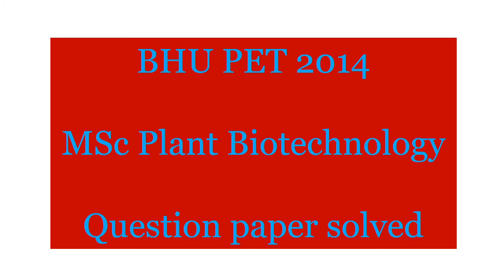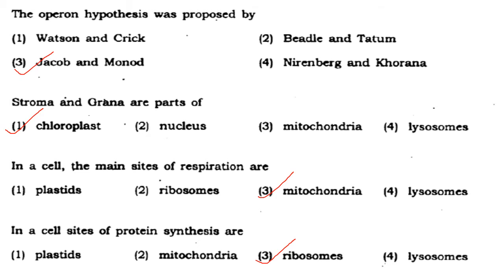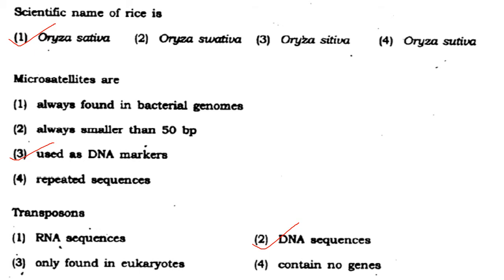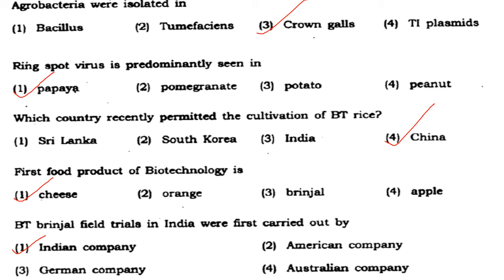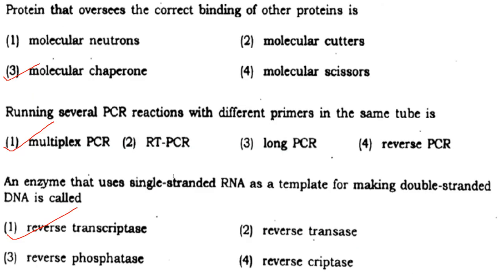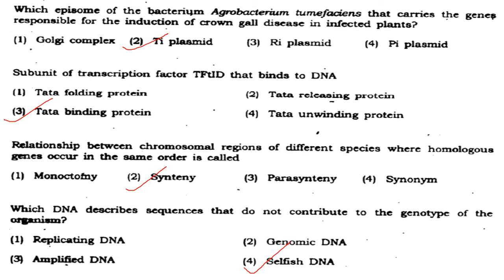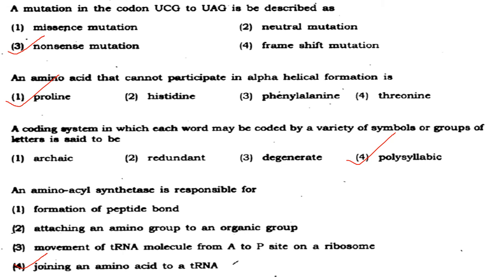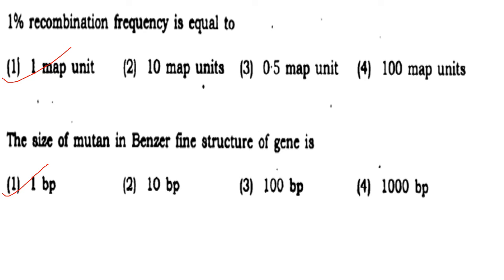Msc plant biotechnology 2014/BHU PET previous year question paper 2014 solved/MSc Entrance exam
In this vedio I will be discussing MSc plant biotechnology PET paper of BHU conducted in the year 2014